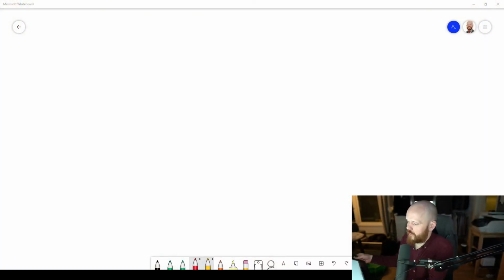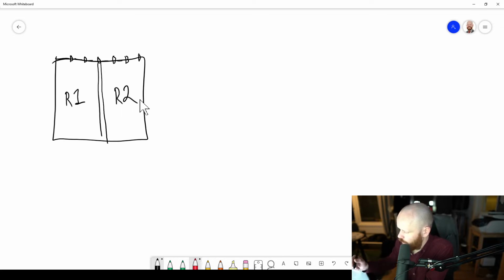How to reduce flanking transmission through a glass facade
How to reduce flanking transmission through a glass facade and improve sound insulation between rooms